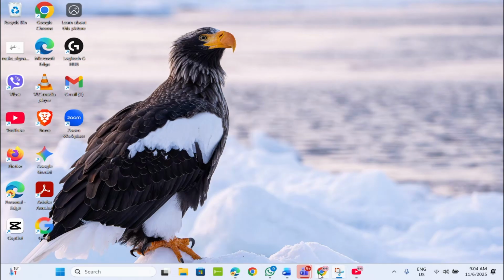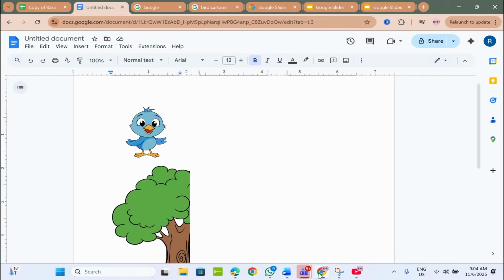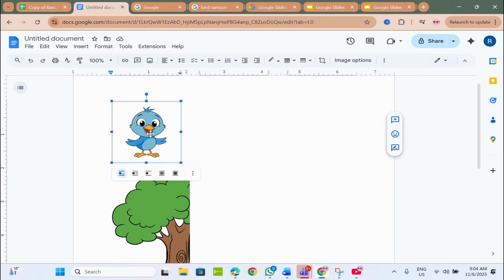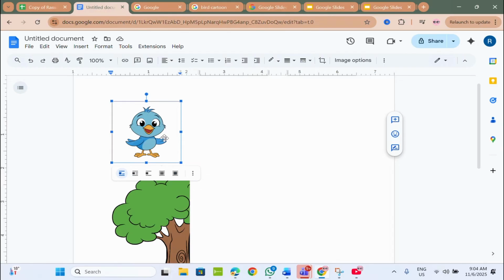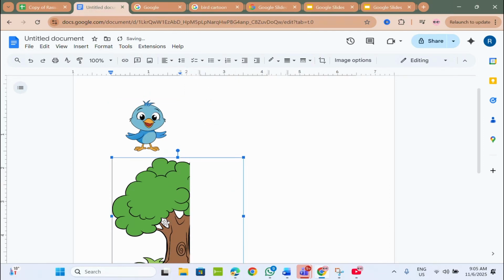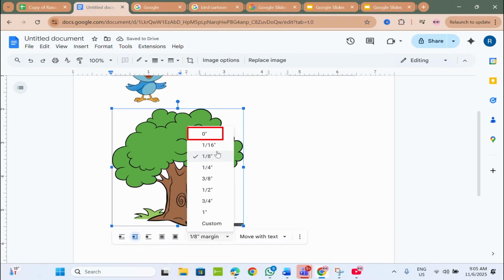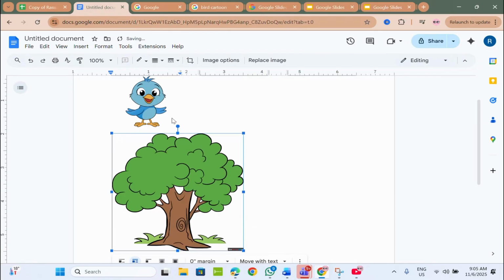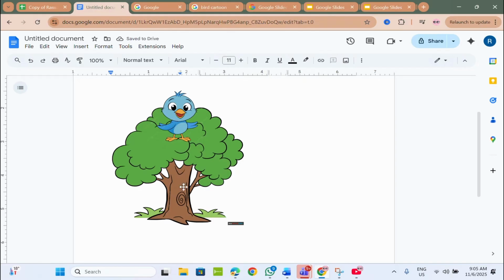How to Overlap Images in Google Docs ?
Hello Guys,

Welcome to our step-by-step guide on “How to Overlap Images in Google Docs?” If you’re wondering how to layer, stack, or put one image over another in Google Docs, this video is perfect for you! We’ll show you how to overlap pictures in Google Docs, move images freely, and adjust their positions for creative layouts. Whether you want to make a collage, design a presentation, or customize your document’s look, these easy steps will help you master image layering in Google Docs.

How to put one image on top of another in Google Docs

How to move images freely in Google Docs

How to layer photos or pictures in Google Docs

How to use drawing tools to overlap images in Google Docs